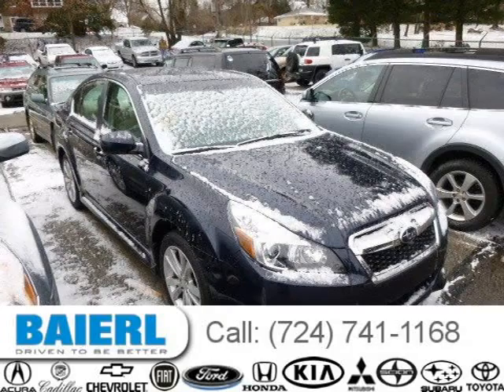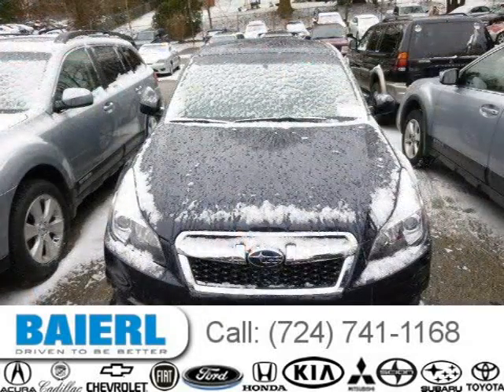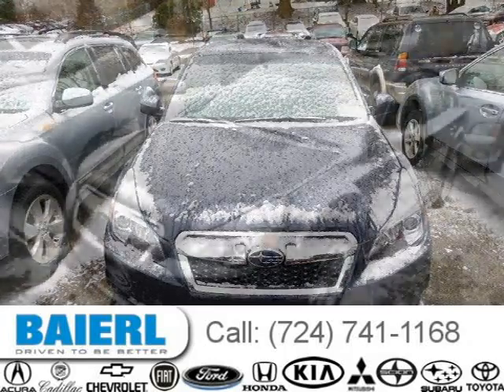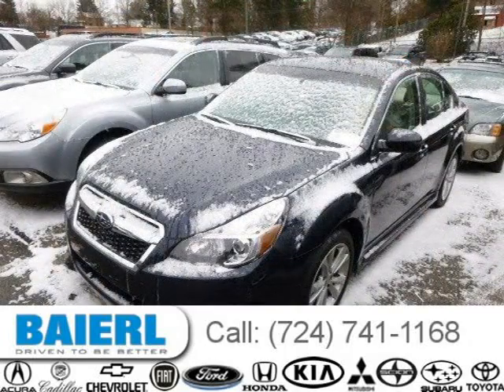2013 Subaru Legacy Pittsburgh Wexford Cranberry PA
Baierl Subaru
9545 Perry Highway, Pittsburgh PA 15237

Price: $ 20,488
Mileage: 11,393
Trim: 2.5i Premium
Ext. Color: Deep Indigo Pearl
Int. Color: Taupe
Transmission: Automatic CVT
Engine: 2.5L H4 16V MPFI DOHC
Doors: 4
Stock #: SP11580
VIN: 4S3BMBC68D3032983
Description: SUBARU CERTIFIED YEAR END SELL DOWN!!2013 SUBARU LEGACY PREMIUM AWD 4 DOOR, midnight blue pearl,automatic ac power windows power seat heated seats alloy sport wheels and much more,only 11000 miles.subaru certified 7 year 100,000 mile powertrain warranty.SAVE thousands over new!!NOW $20488.00 SUPER BUY!